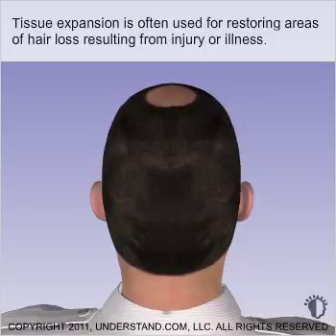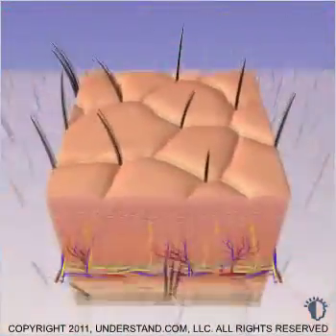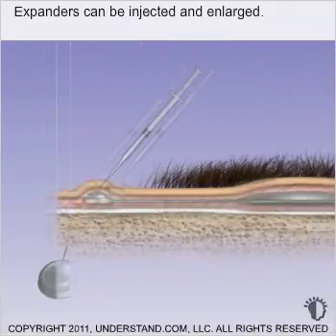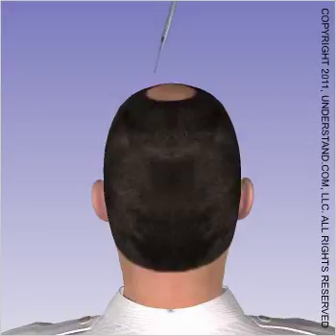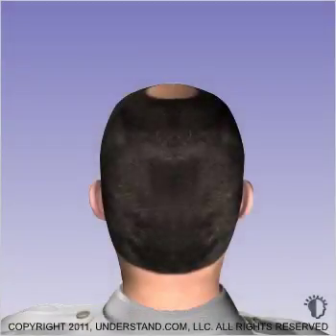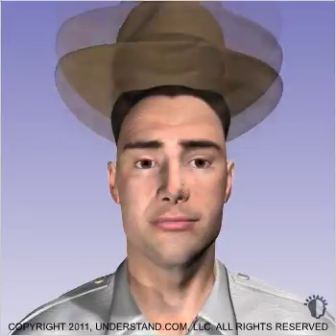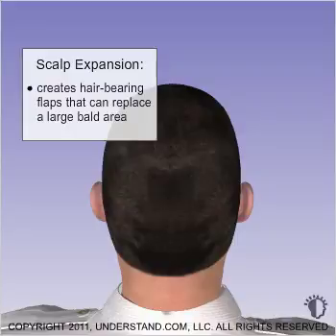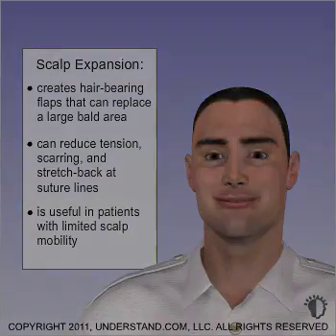Cirujano Plástico Panamá Belleza Cirujía Liposucción Rinoplastía Implantes de pechos Procedimientos